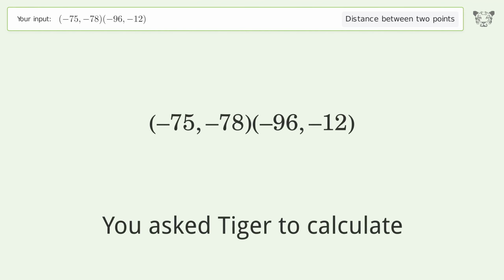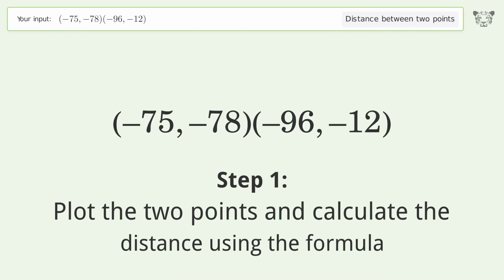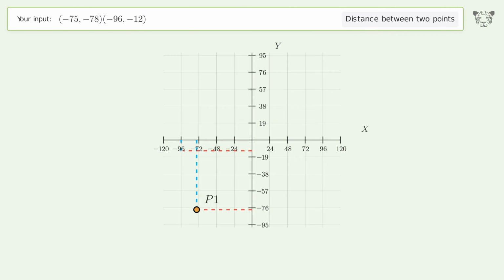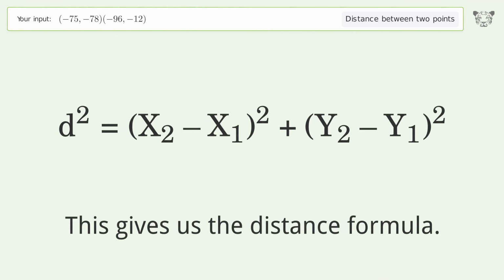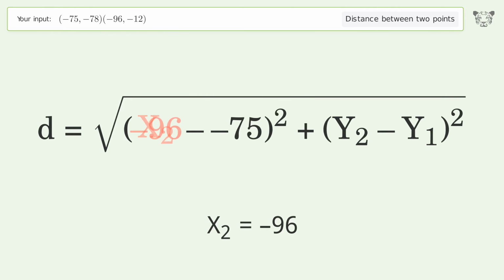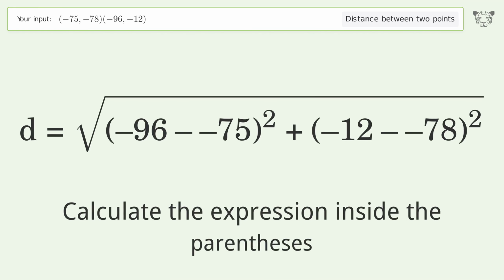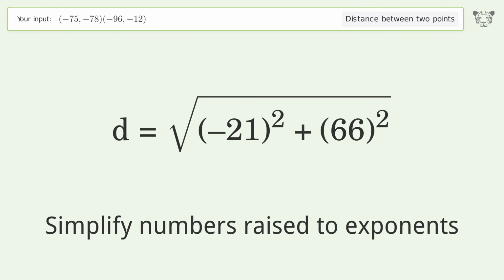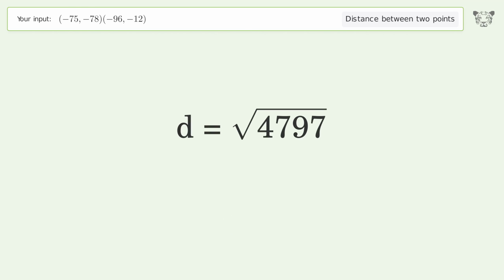Find the distance between two points p1 (-75,-78) and p2 (-96,-12): Step-by-Step Video Solution